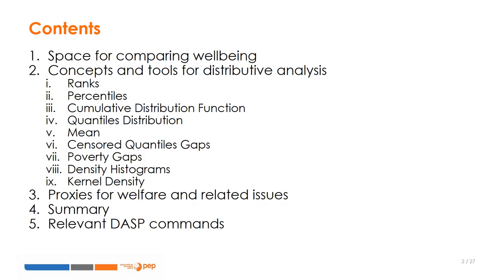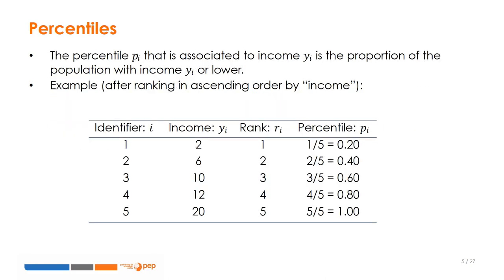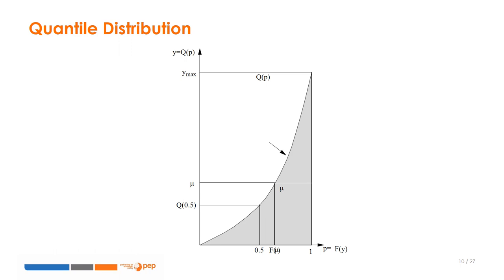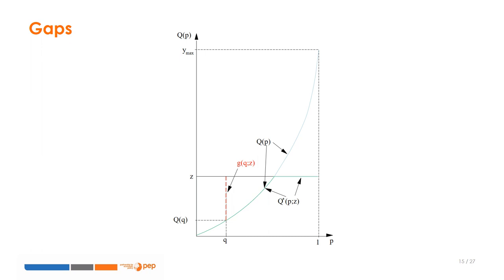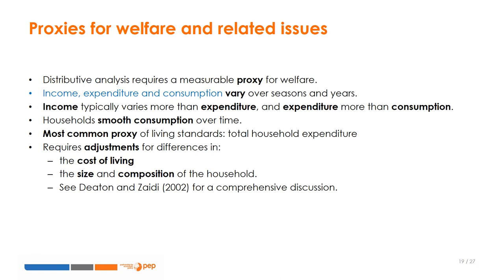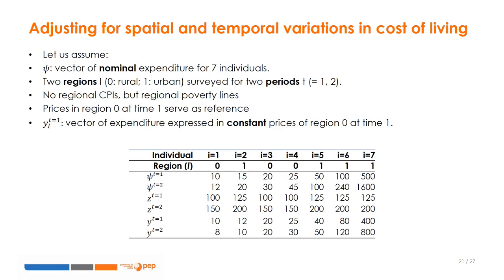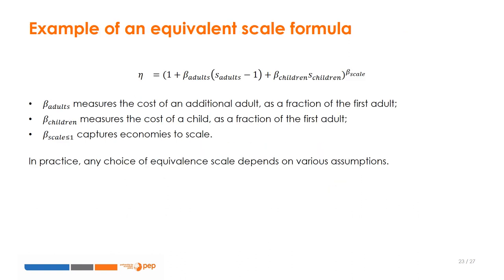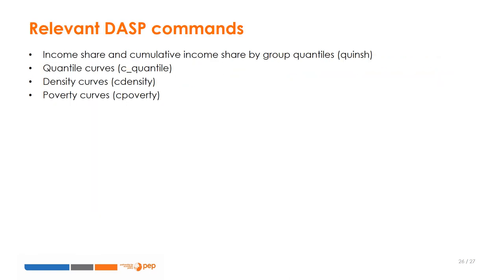Class 1: Descriptive Tools for Comparing Well-being and Poverty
PEP online course: Measuring and Alleviating Poverty and Inequality

1. Space for comparing well-being
2. Concepts and tools for distributive analysis
     - Ranks
     - Percentiles
     - Cumulative Distribution Function
     - Quantiles Distribution
     - Mean
     - Censored Quantile Gaps
     - Poverty Gaps
     - Density Histograms
     - Kernel Density
3. Proxies for welfare and related issues
4. Summary
5. Relevant DASP commands

References
• Poverty and Equity: Measurement, Policy, and Estimation with DAD, Chapter 3